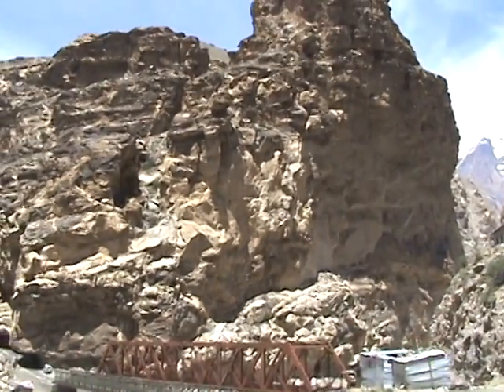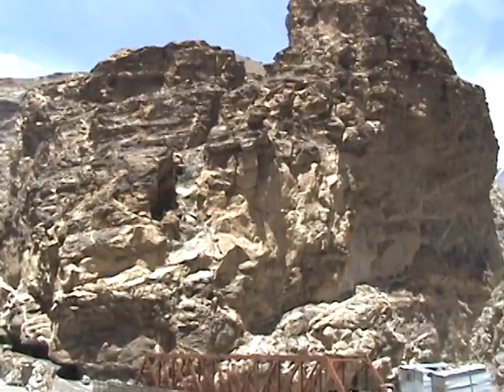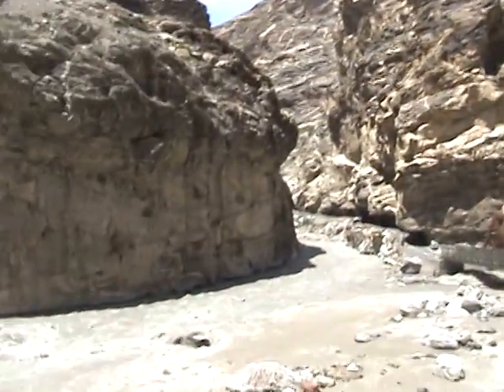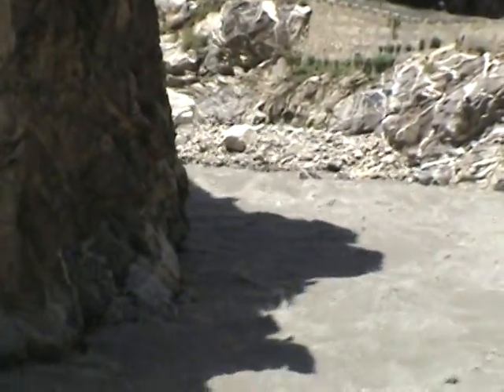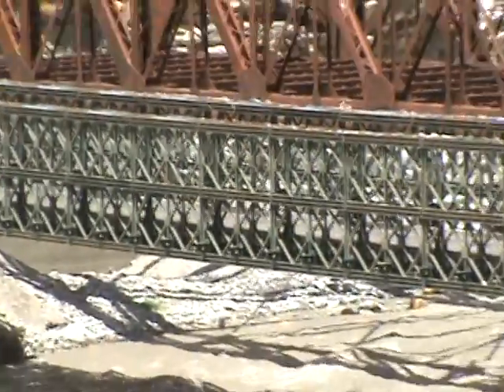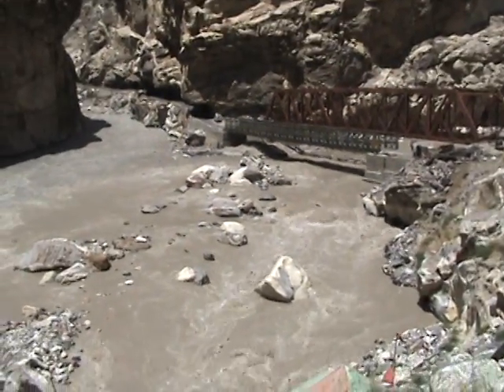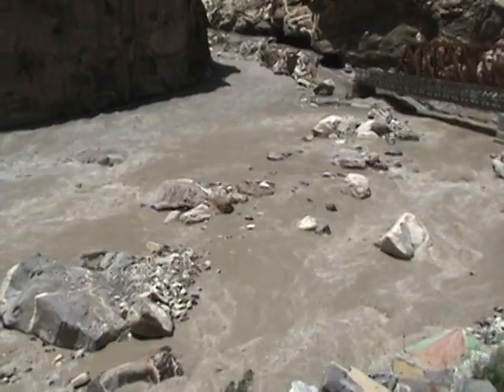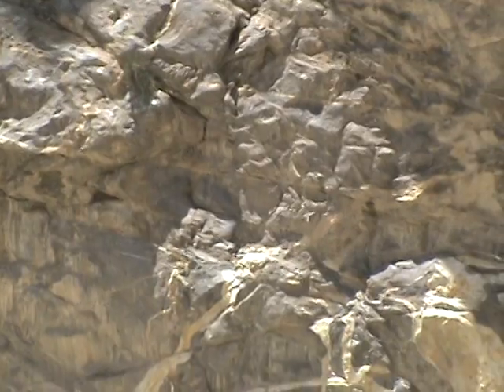HP SpitiTrip 201007 158